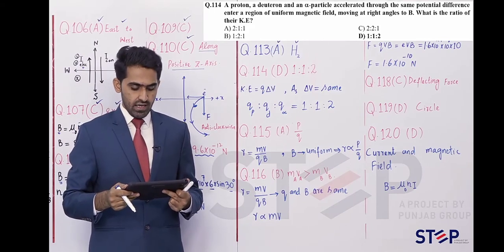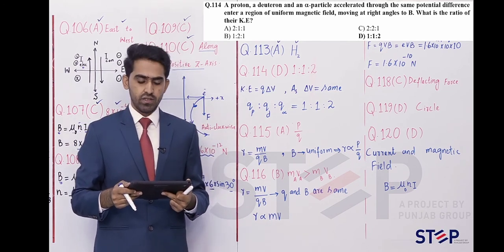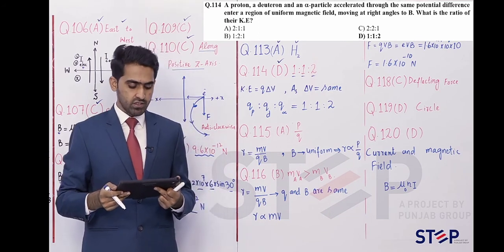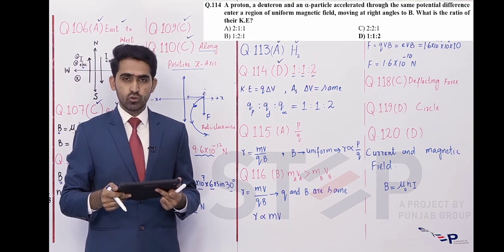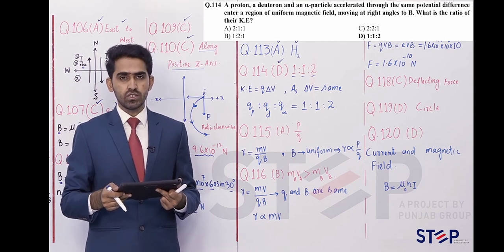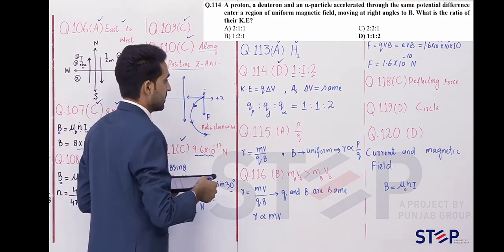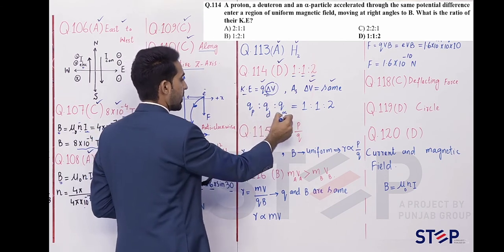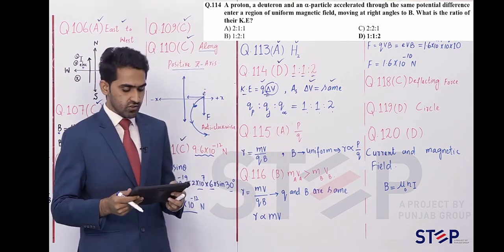If Electron,Proton nd deutron Have Same Potentail Then the Ratio oF K.E? ||By Step Lahore